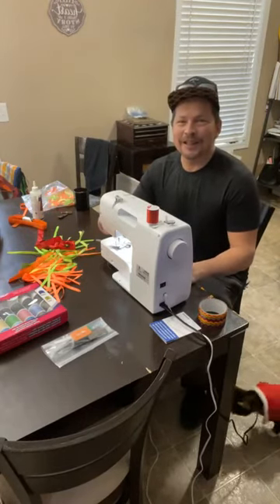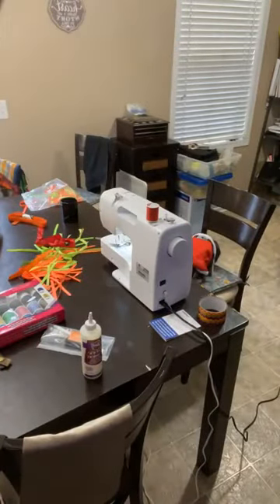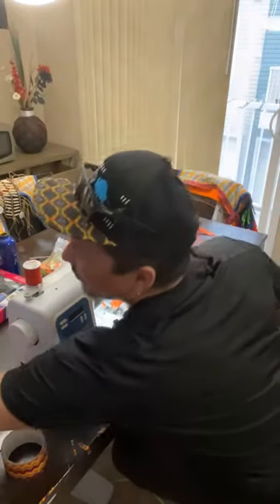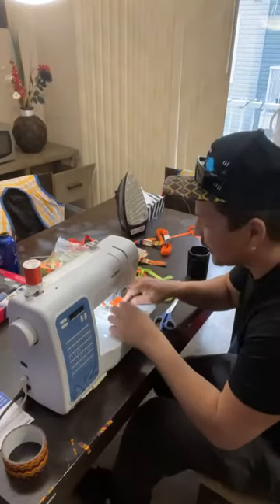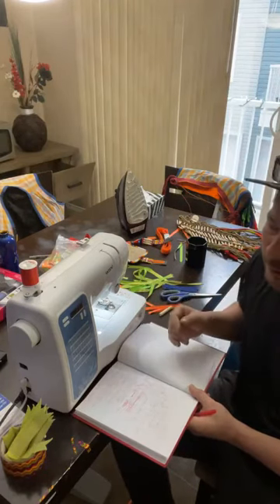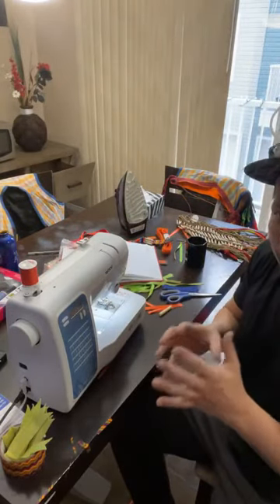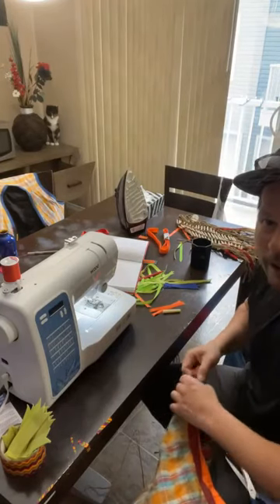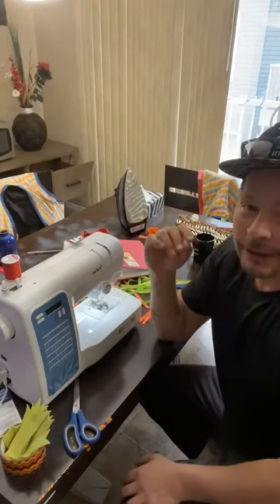Alterations and sewing with Dallas Arcand ‘powwow style’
Pow-wow Dance Aerobics 101, warm ups, dancing, stretching, wellness, and technique.